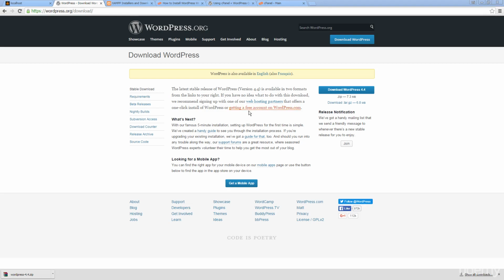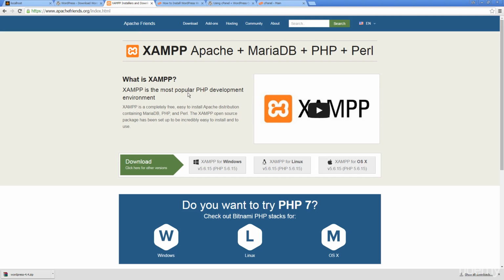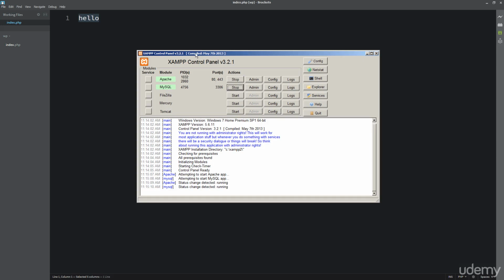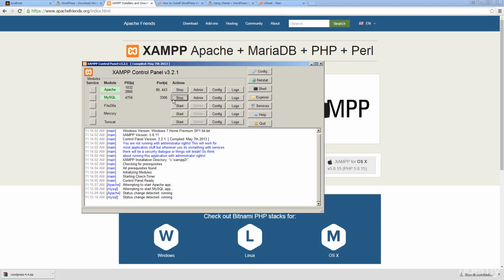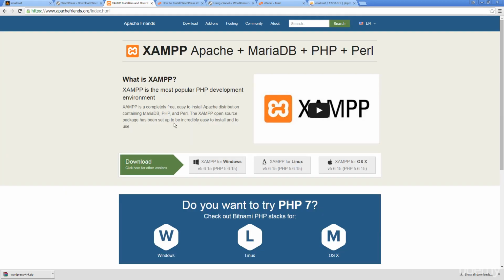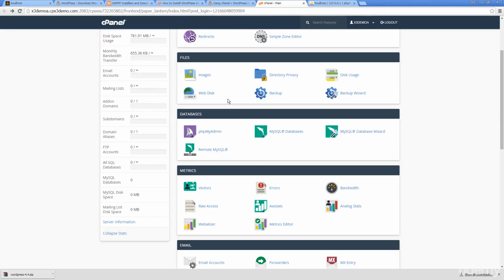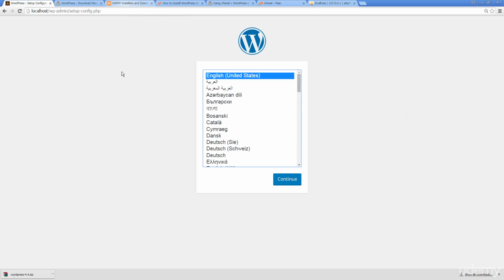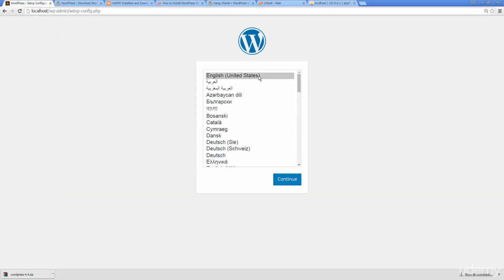2 Wordpress Tutorial Download Server setup